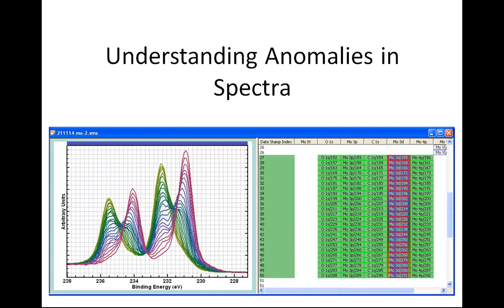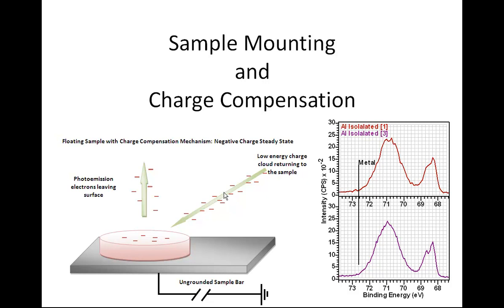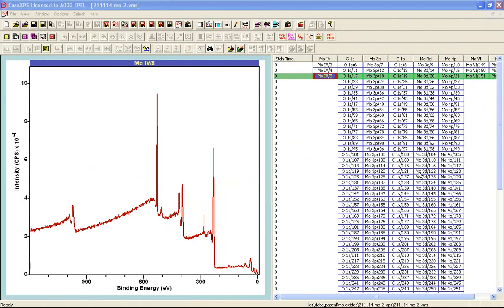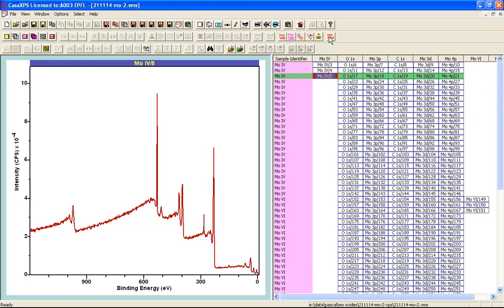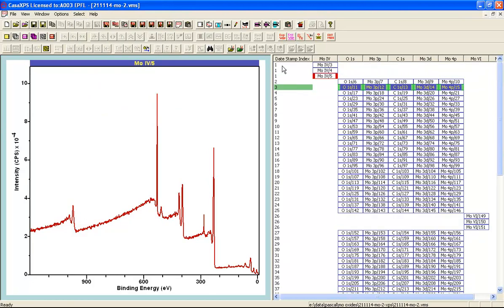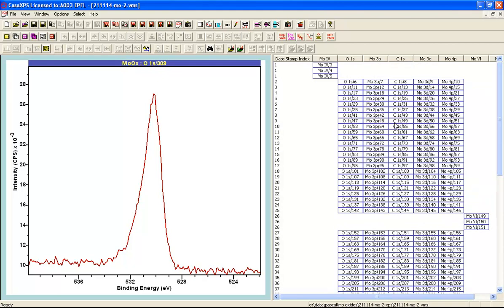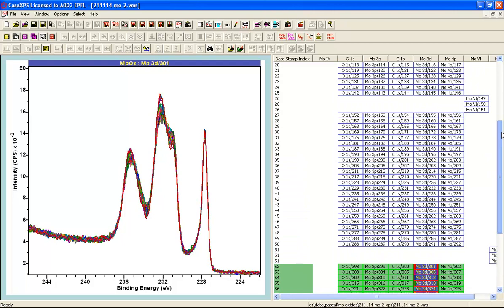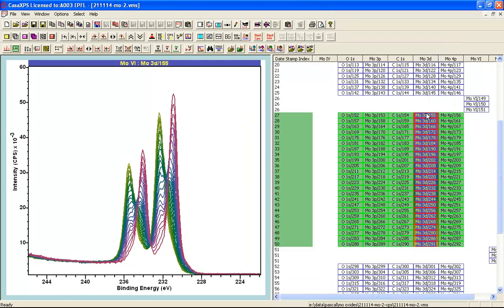Exploring Spectra in CasaXPS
Three Mo oxide samples are used to explore options available when using charge compensation to measure samples with different requirements and characteristics. A comparison of two Mo powders with minimal need for charge compensation is made to a powder for which charge compensation plays a significant role.

These measurements were made as part of studies aimed at understanding charge compensation for photo-emission.

"Towards a reliable assessment of charging effects during surface analysis: Accurate spectral shapes of ZrO2 and Pd/ZrO2 via X-ray Photoelectron Spectroscopy", Pascal Bargiela et al Applied Surface Science Volume 566, 15 November 2021, 150728